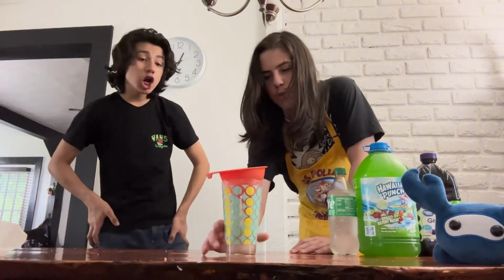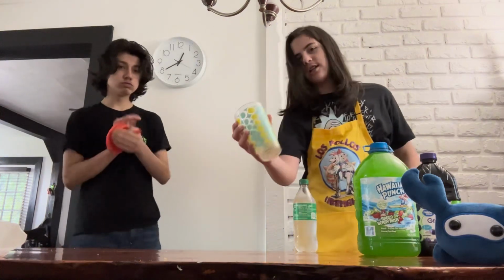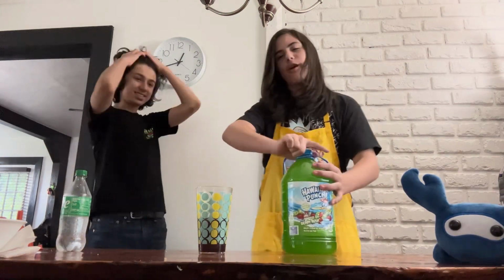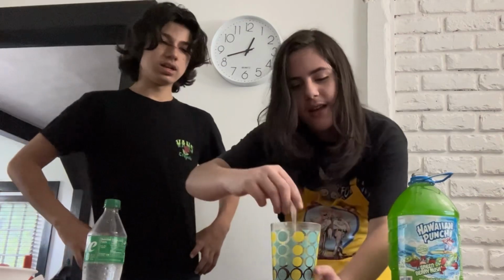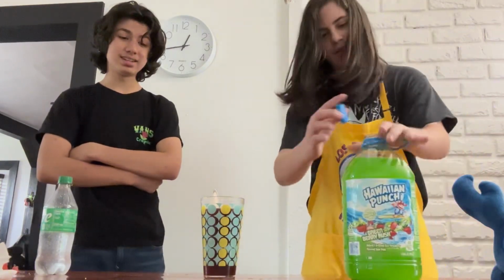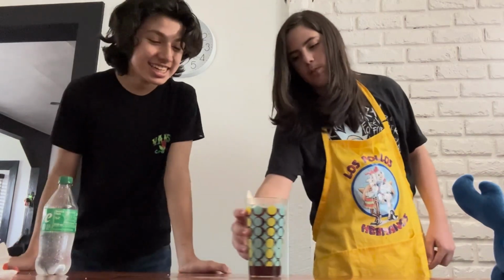We made Hypnotic Hexagon in real life. ( 700 subscriber special )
We made Hypnotic Hexagon in real life.
Thanks to ​⁠@seagsseagull  for helping with the video.